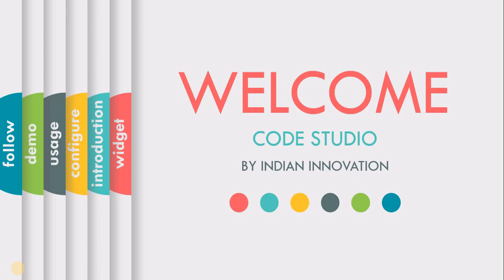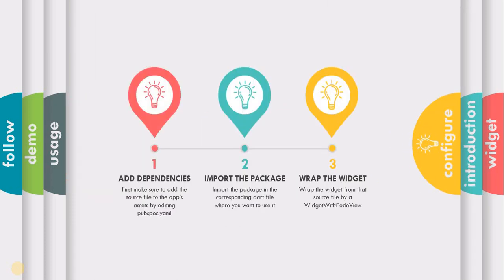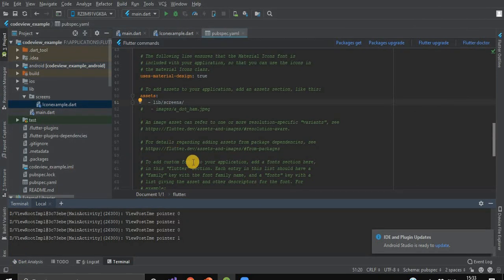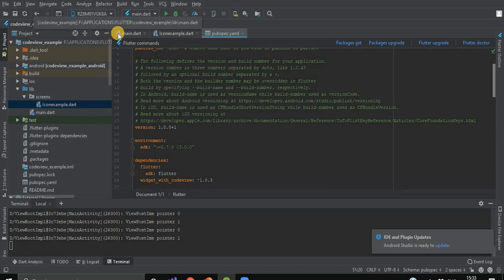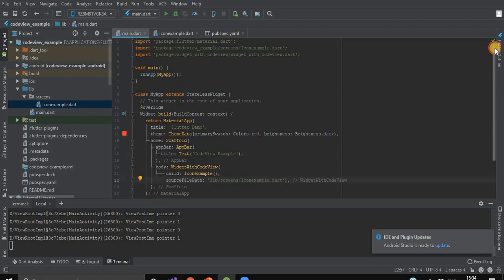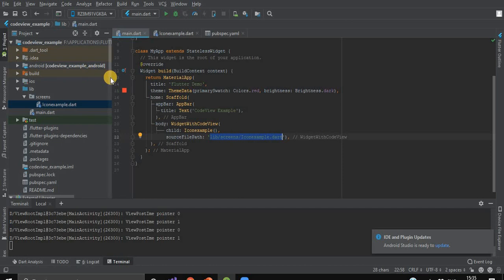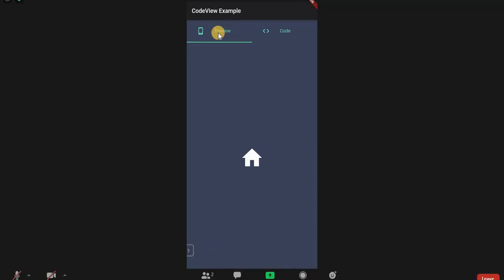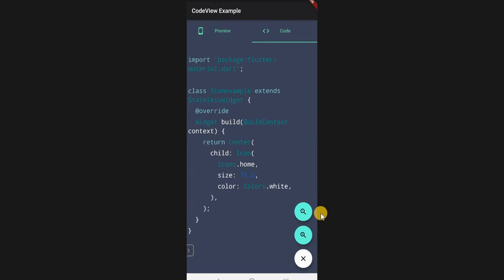Widget With CodeView in Flutter | How to Show Code and UI Together | FlutterStudio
Learn how to Show Your Code and UI Side by Side. A Widget With Side-by-Side Source Code View.